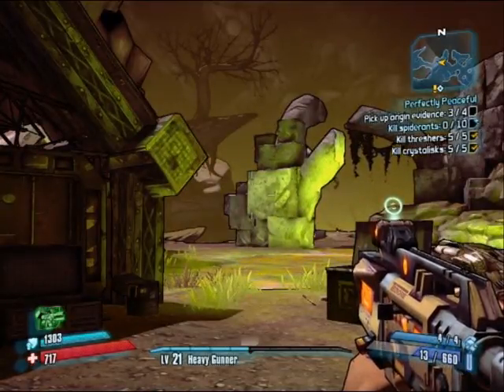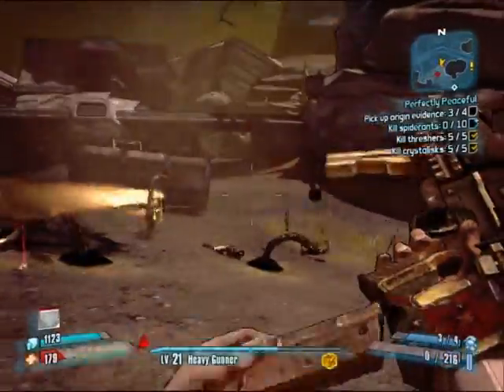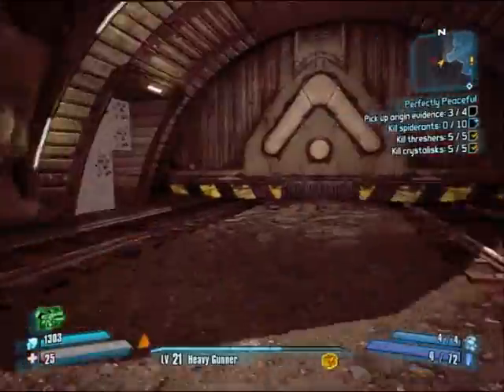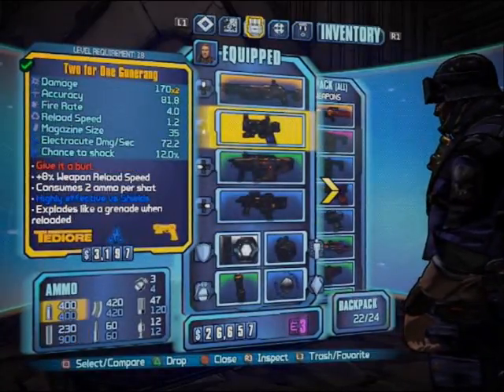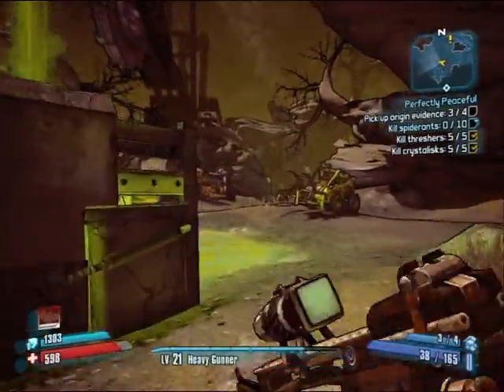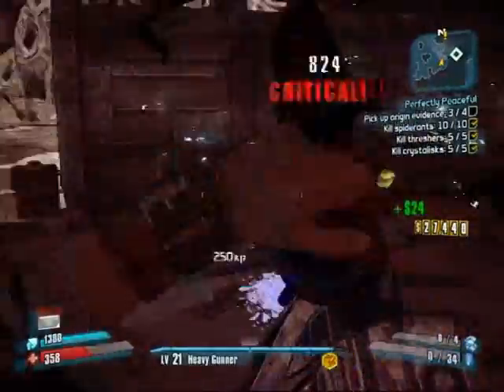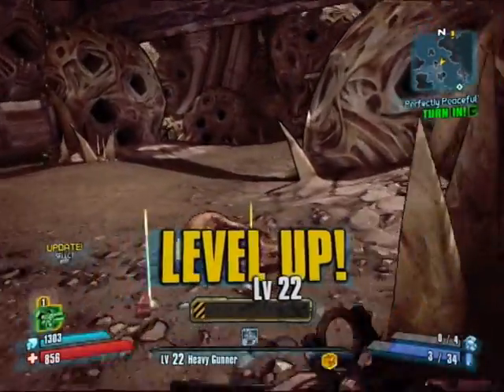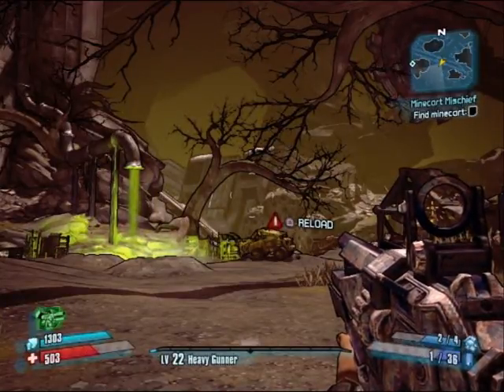borderlands ep 44